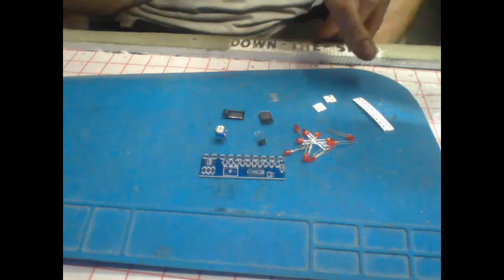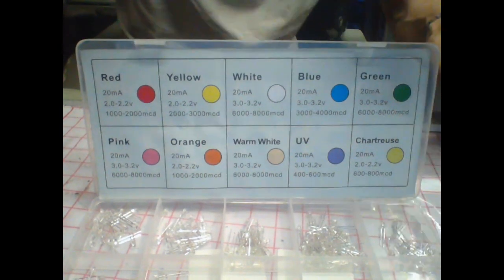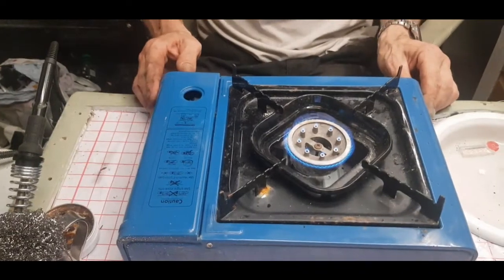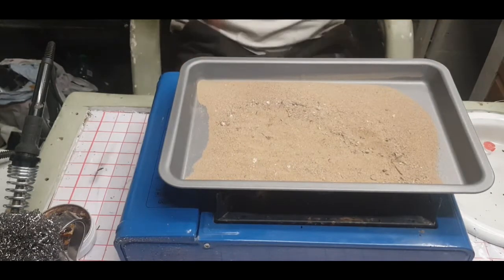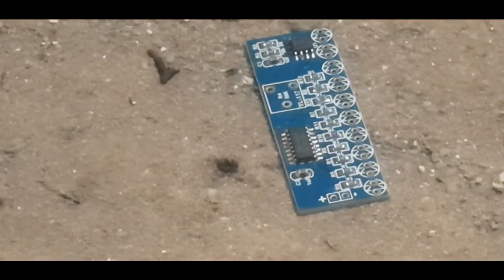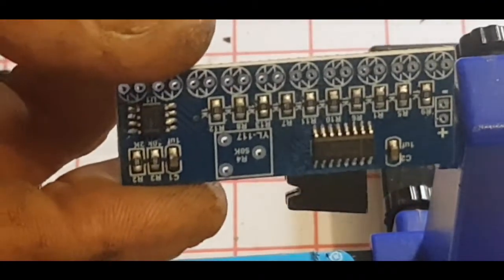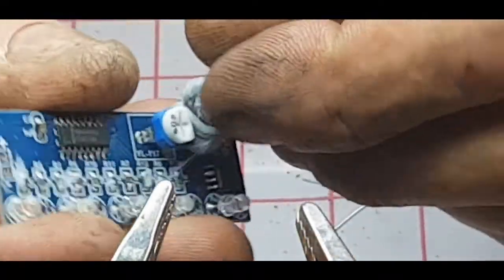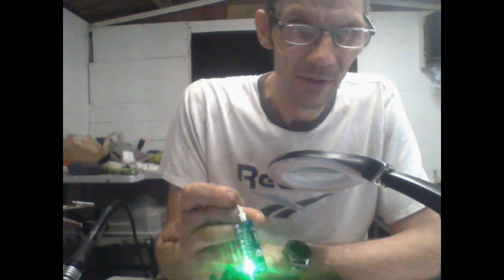smd and through hole running light solder kit new sand melting technique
In this video i have tried and proven that using sand over a heat source is a possible way of soldering smd components on the cheap.

I used a sterotypical camping stove with a cheapish non stick pan with sand from local disused .

i'm pleased with the results except not good for next 248 led clock kit attempt. thats one side or other .

think the credits are only to big clive this time so